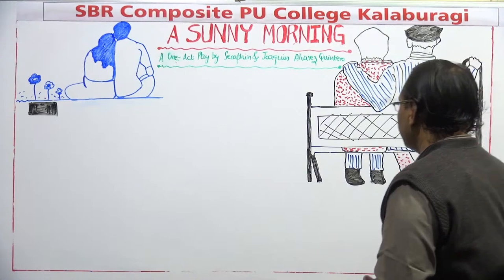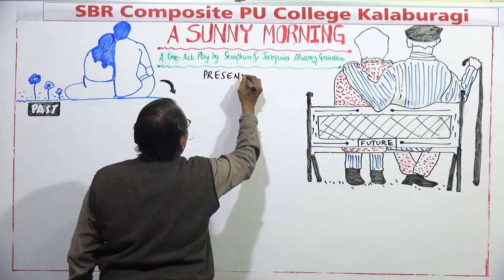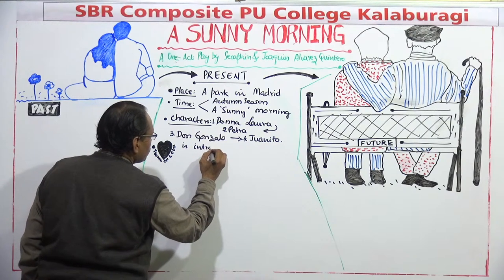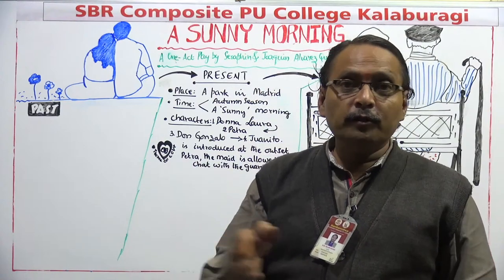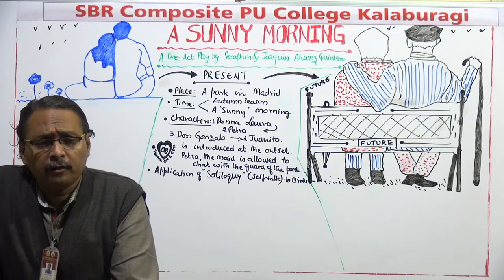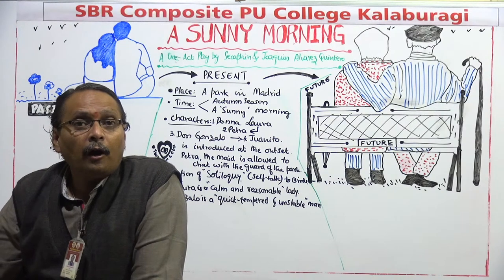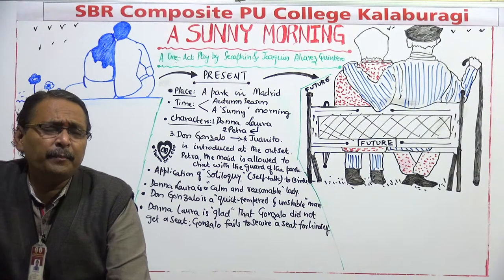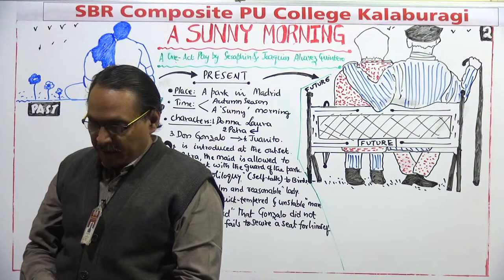PUC II Year: One Act Play: Sunny Morning by Serafin and Joaquin Alvarez Quintero - Part - 2